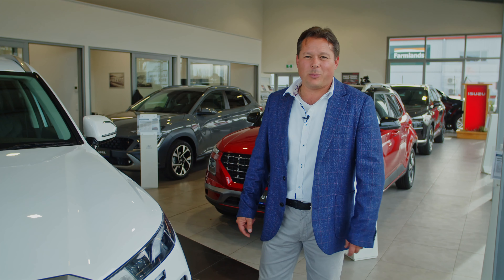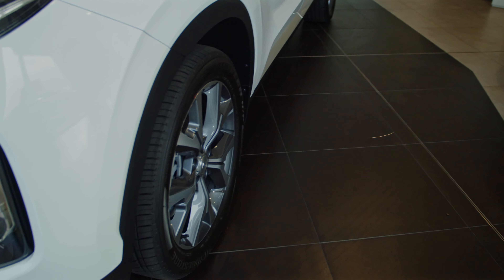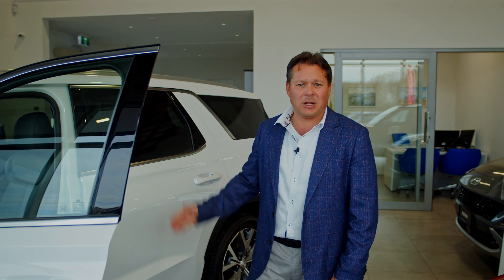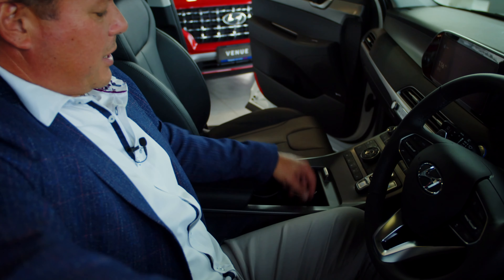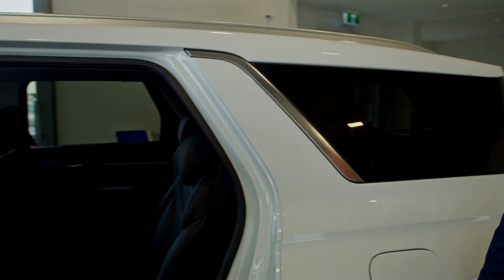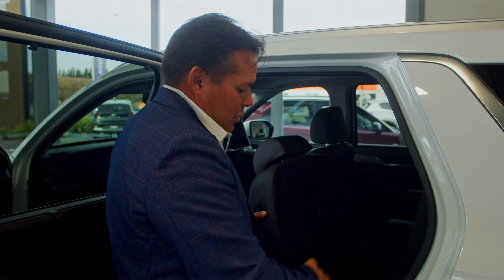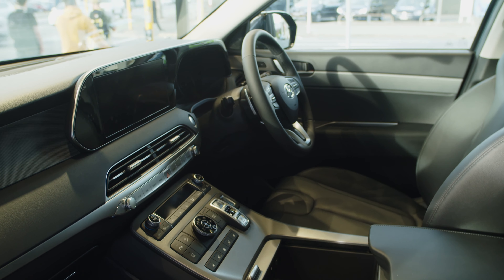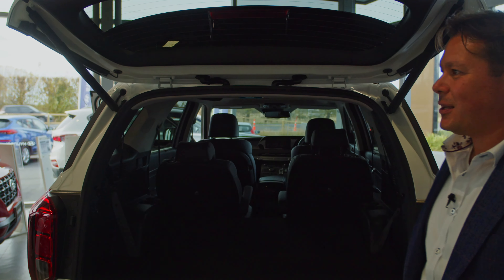Hyundai at Home | the all-new Palisade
The next in our Lockdown Series is the all-new Palisade, and we’re bringing it straight to your screens. Get a close up look at the all-new Palisade from the comfort of home with our Gary Cockram Rangiora branch manager, Clinton Matthews. With 8 classically comfortable leather seats, the luxury of the Palisade is a must for any fun-loving family. Enquire today!